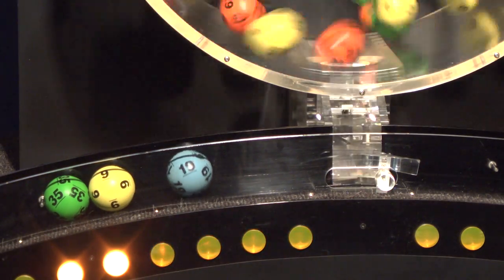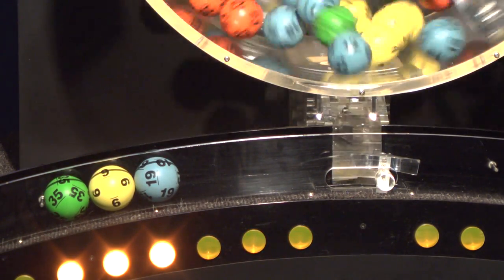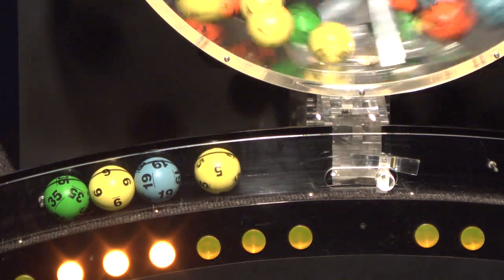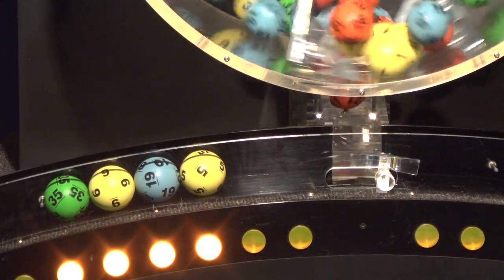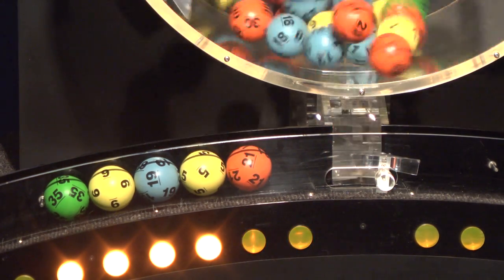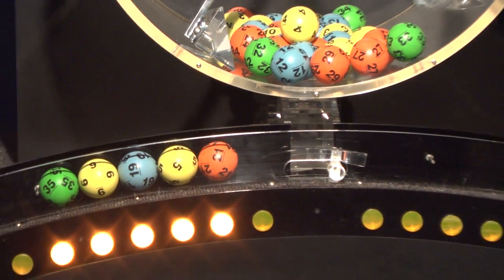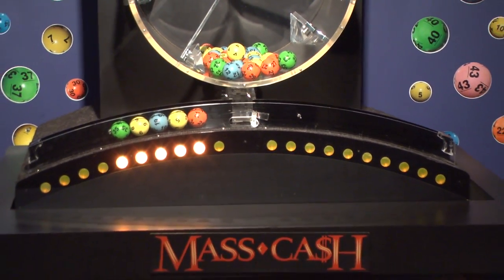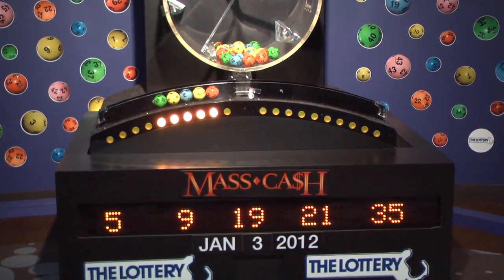Mass Cash Game Drawing: Tuesday, January 3, 2012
The official winning numbers in the Mass. State Lottery's Mass Cash Game drawing for Tuesday, January 3, 2012 are: 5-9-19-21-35.